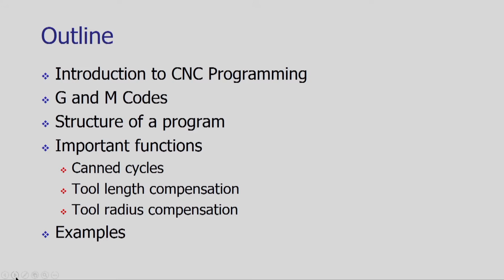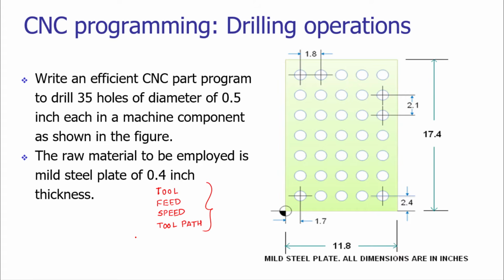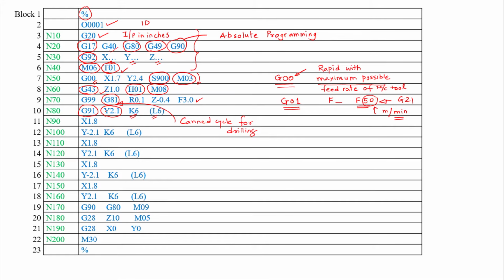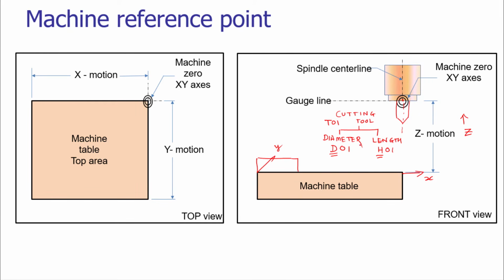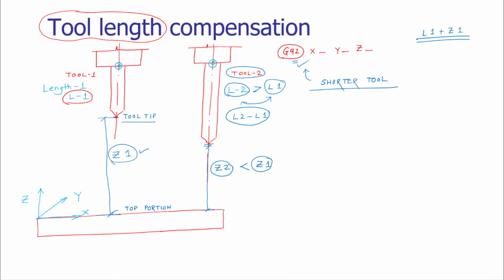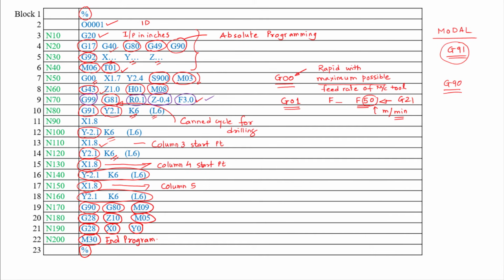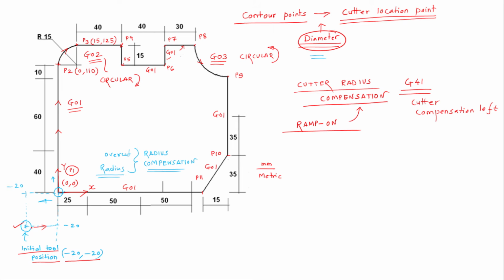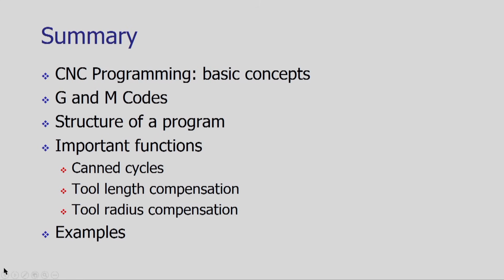Lec 38: CNC programming